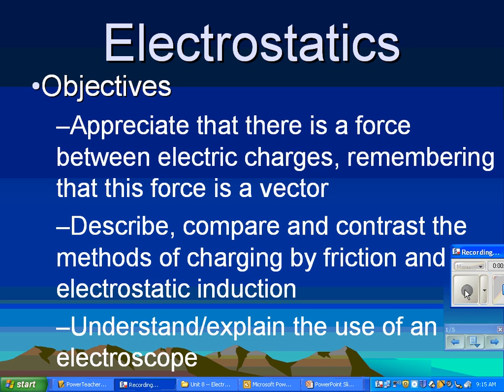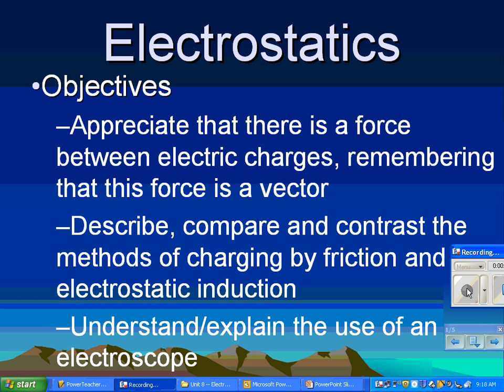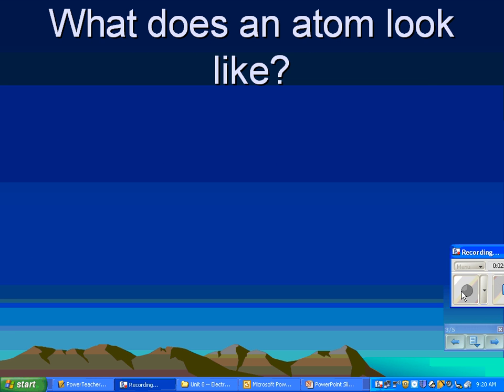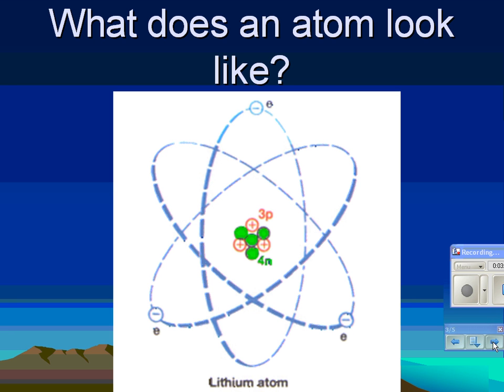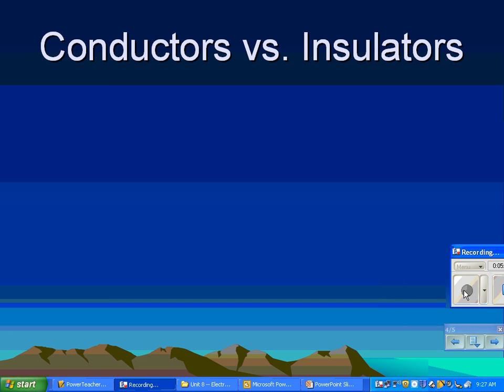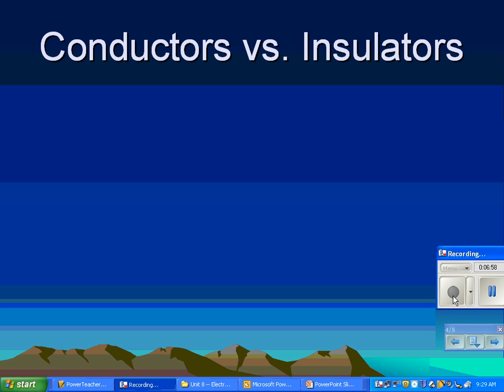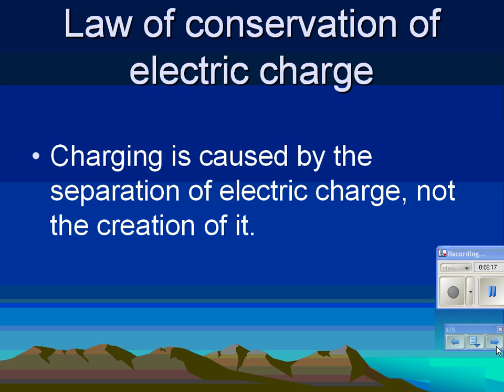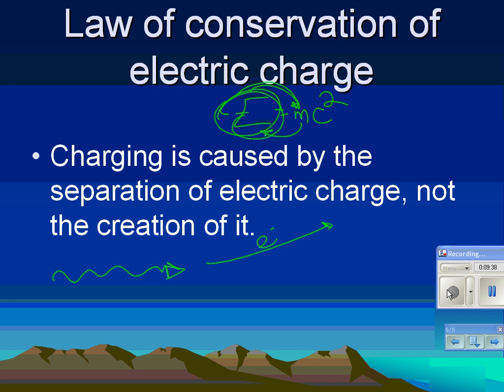1 IB Electrostatics Intro